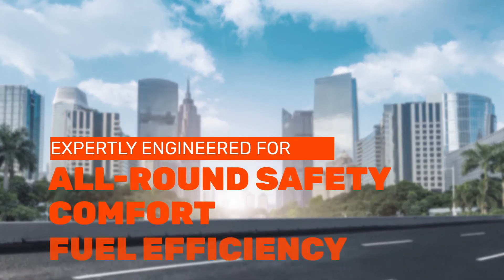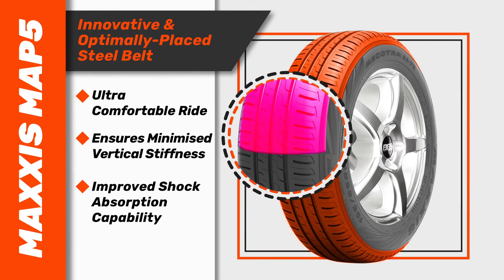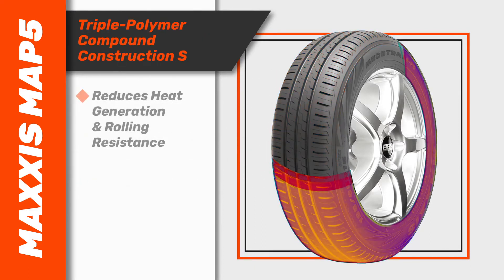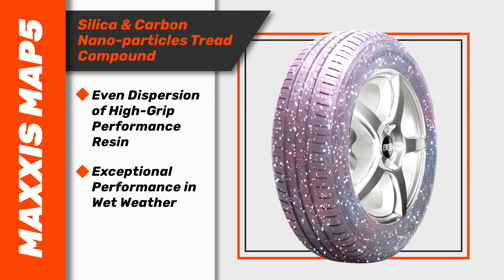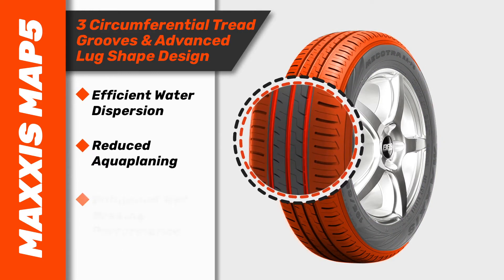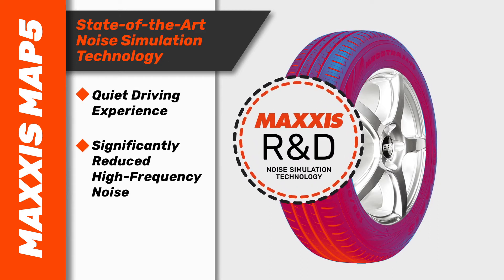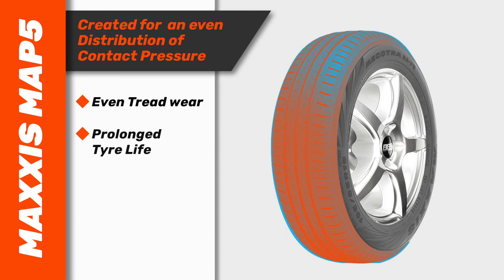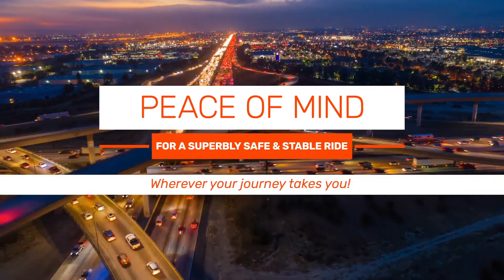Maxxis MAP5 Passenger Car Tyre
The Maxxis MAP5 is a passenger car tyre engineered for comfort, safety and fuel efficiency. It boasts an advanced pattern and carcass construction for reduced noise and increased ride comfort, while an advanced compound construction ensures excellent fuel savings and improved wear life.